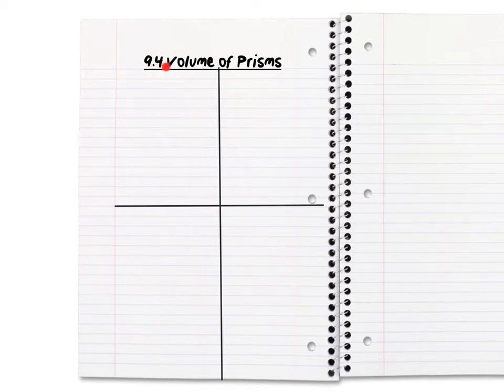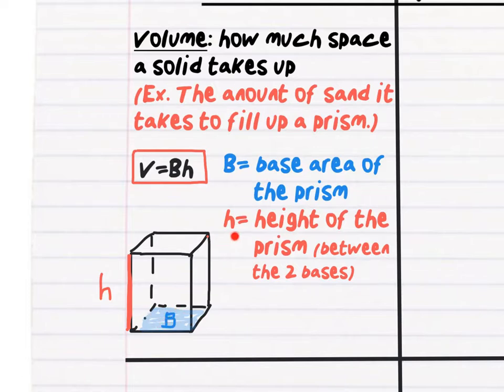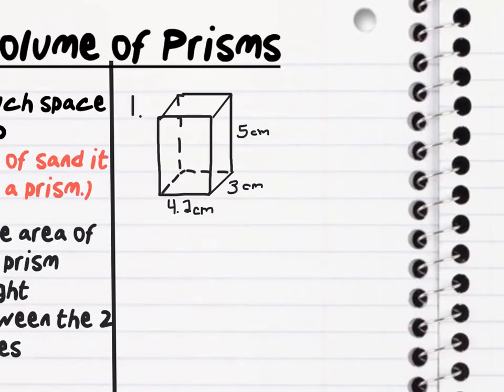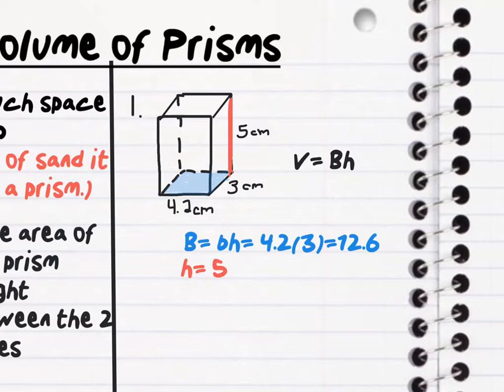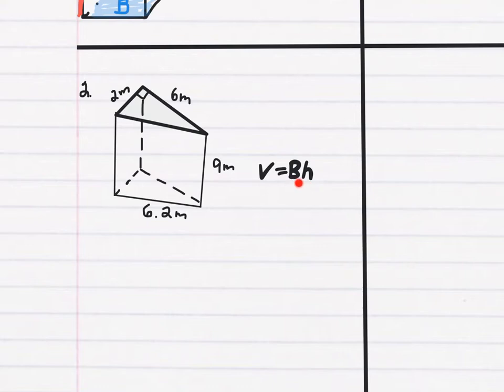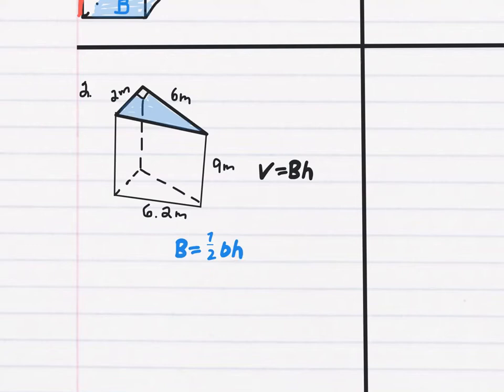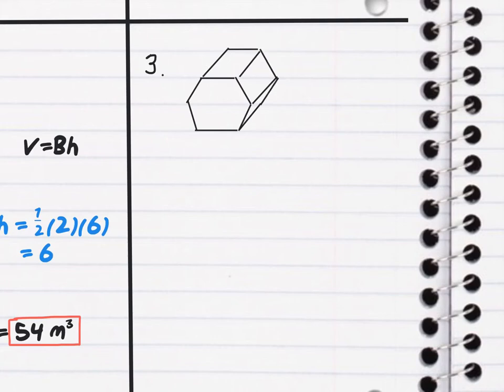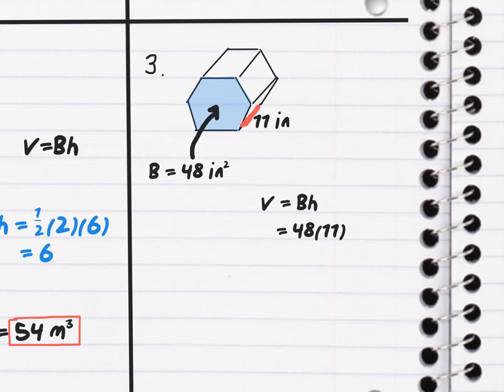M7 9.4 Volume